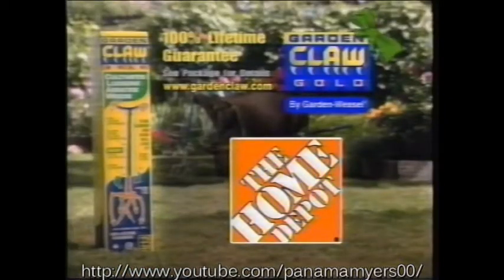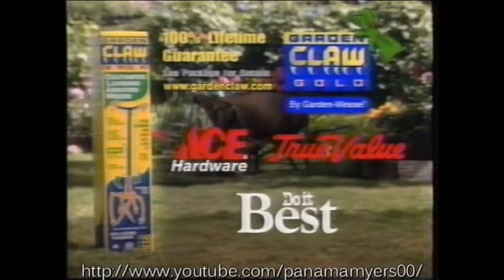Garden Claw Gold Commercial 2004